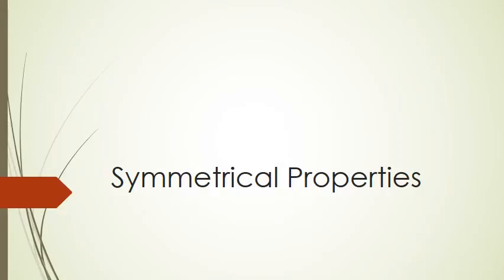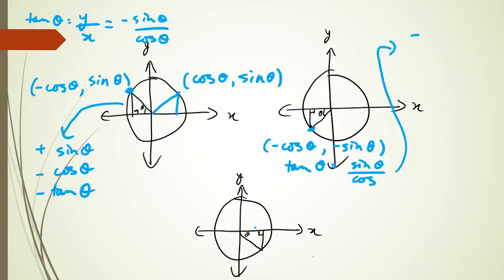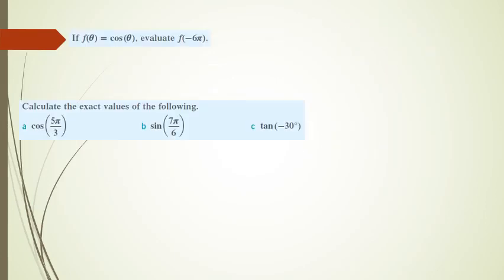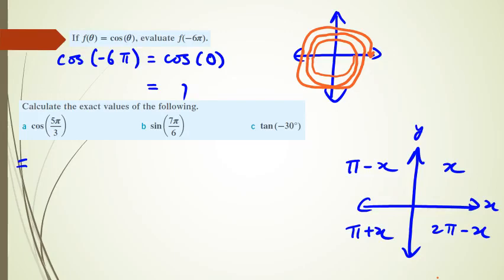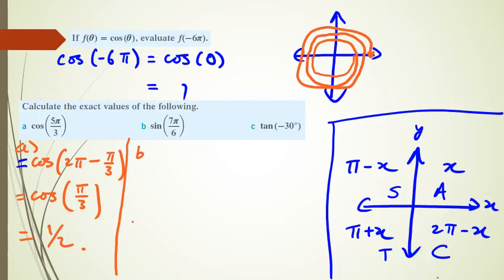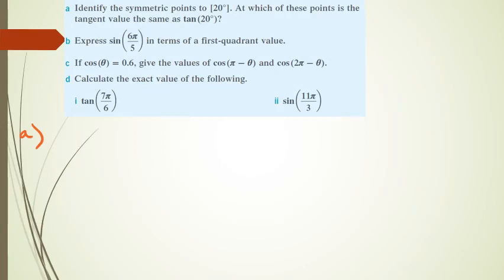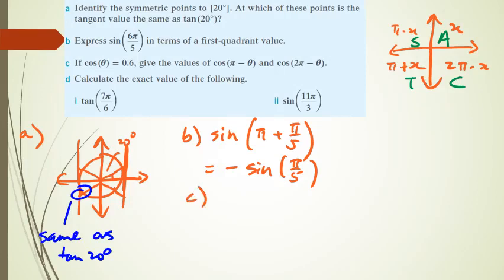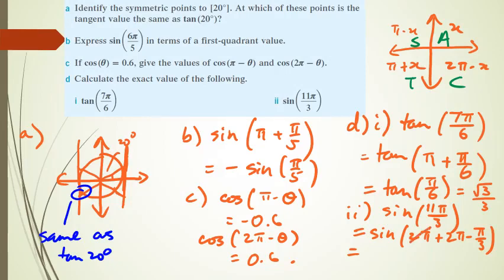4 Symmetrical Properties